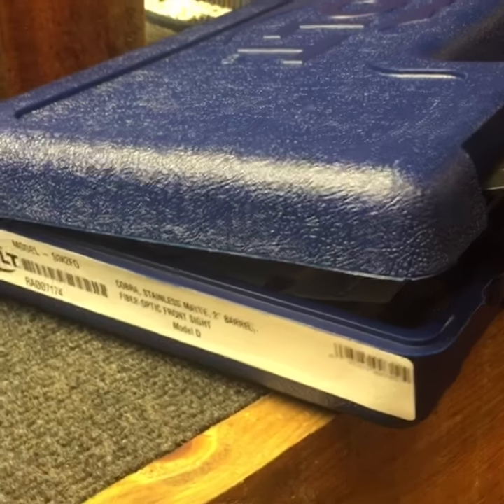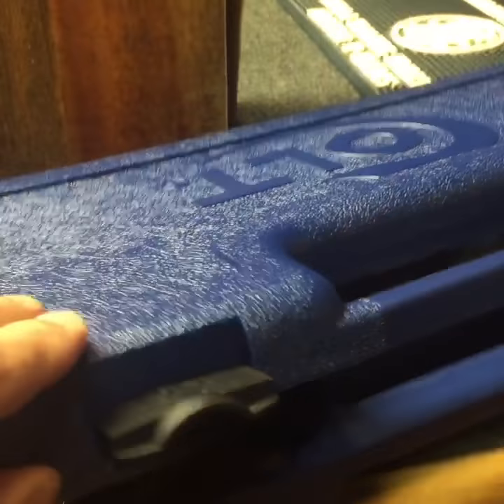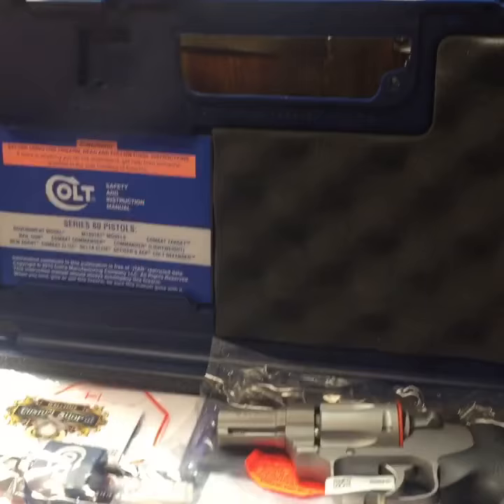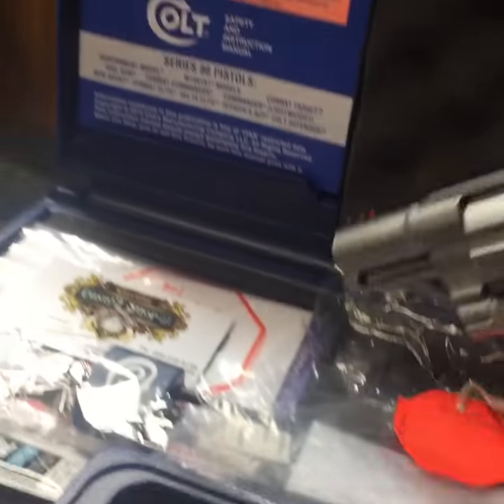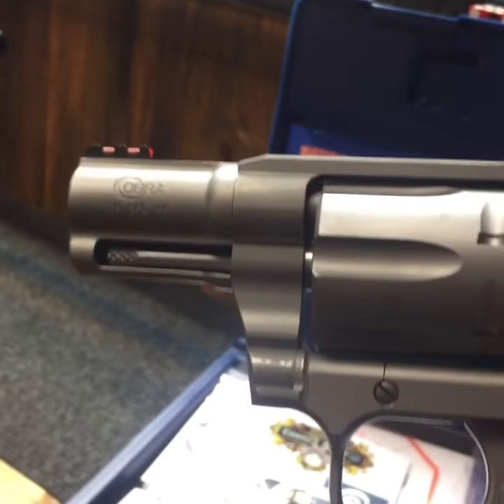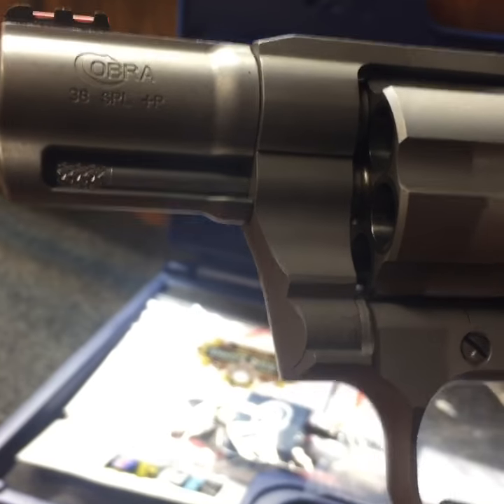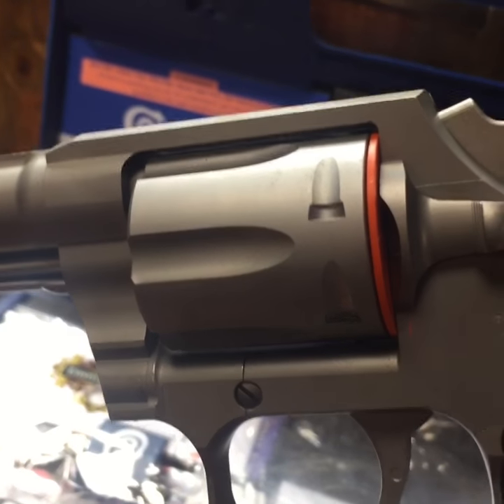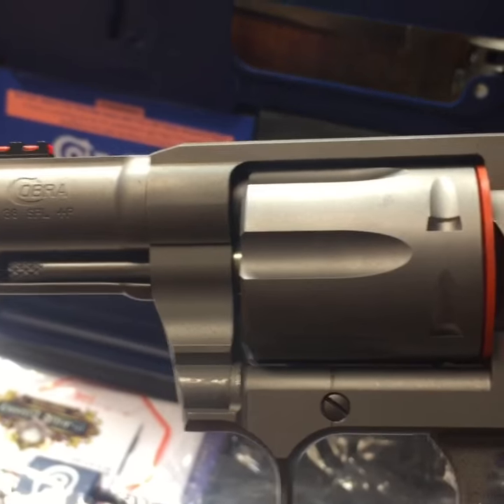NEW Colt Cobra has Arrived at Custom Shop, Inc.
Just arrived at Custom Shop, Inc.  NEW Colt Cobra SM2FO 38 +P. 2 Inch Revolver with Matte Stainless finish. New Arrival For 2017! Announcing Colt Manufacturing Re-Entry Into The Market With The Release Of The Cobra! The All Stainless Steel Small Frame Revolver Featuring Classic Lines And Great Upgrades. Be The First To Own This New Colt Snub Nose!!
    New Offering From Colt. Just Arrived
    Colt Snub Nosed 38 +P
    Matte Stainless
    Serial Number On Side Of Case
    Trigger NEVER Pulled Outside Of Factory
    2-Inch Barrel
    Fiber Optic Front Sight
    Model D